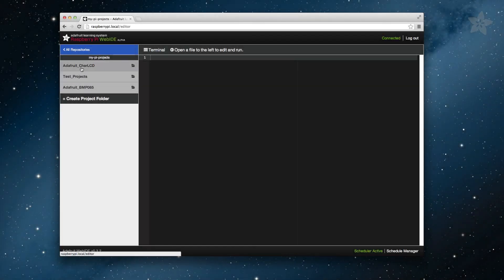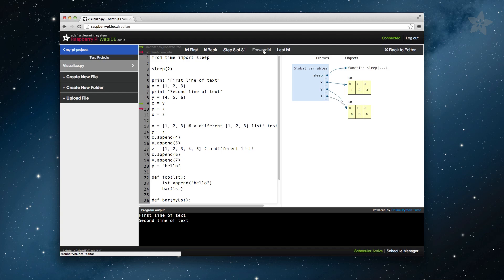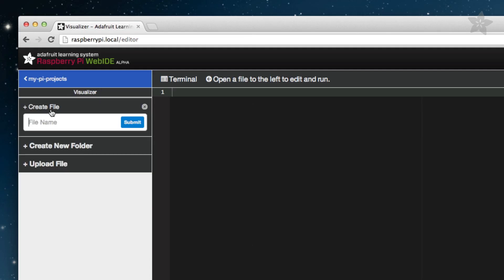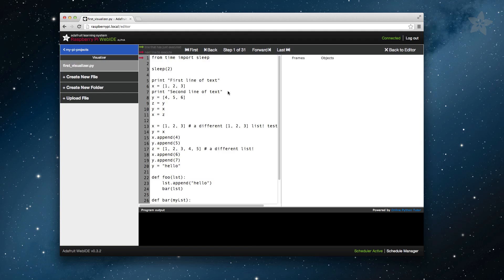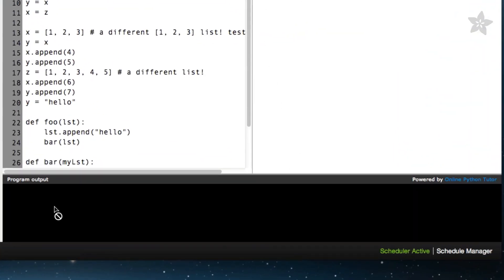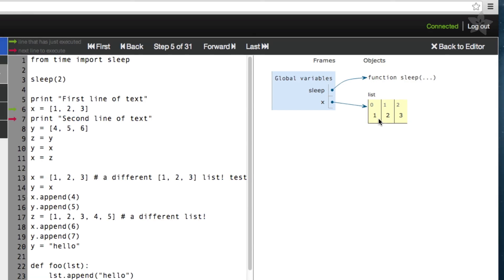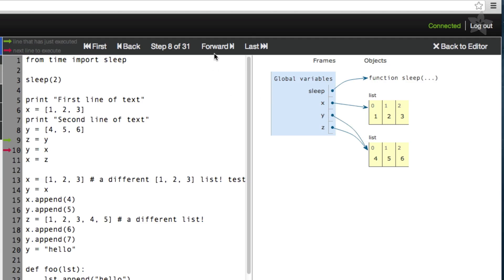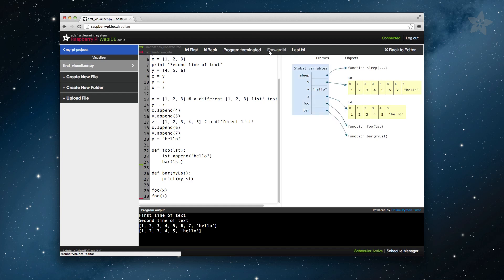Raspberry Pi WebIDE Visualizer